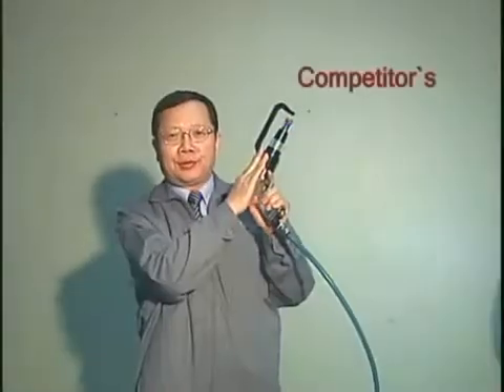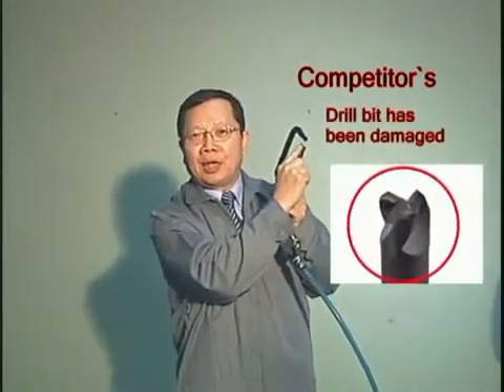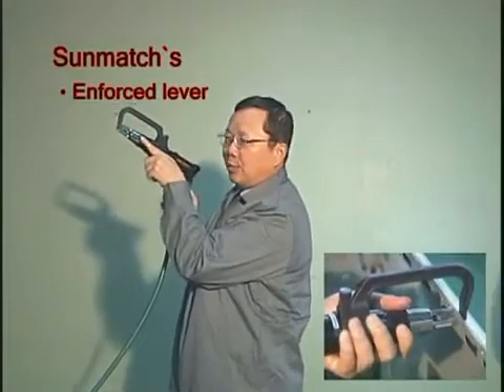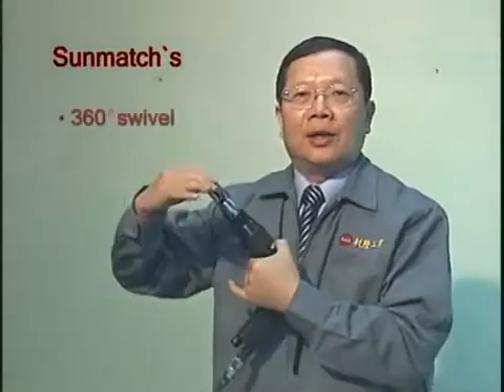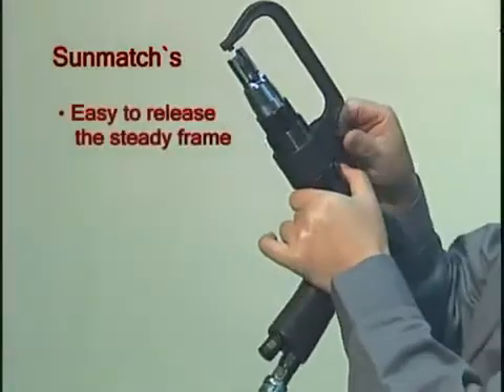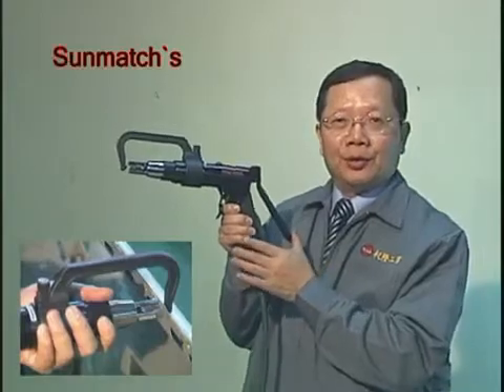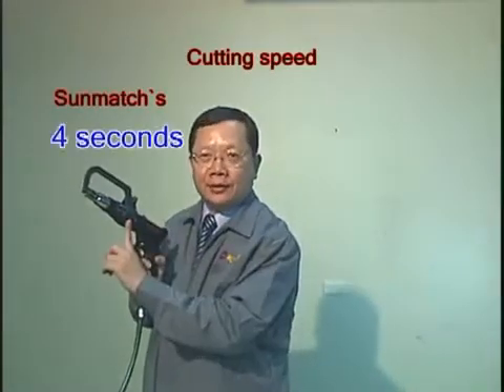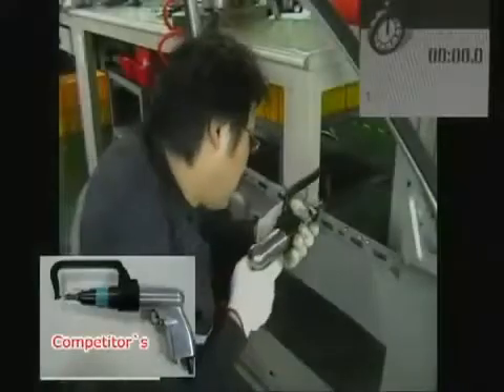MÁY KHOAN ĐIỂM BẰNG KHÍ NÉN - MR XUÂN 0904 6 5678 6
Chúng tôi chuyên cung cấp máy cơ khí và vật tư thiết bị công nghiệp phục vụ hoạt động sản xuất kinh doanh được nhanh chóng, hiệu quả..
- Máy khoan điểm bằng khí nén, máy khoan khí nén, máy khoan tôn mỏng, máy khoan thành thép mỏng, máy khoan vách thép mỏng, máy khoan tôn mỏng nằm ngang, làm thế nào để khoan tôn mỏng, làm thế nào khoan trên cơ cấu tủ bảng điện, khoan tại điểm không có lực từ, khoan trên bề mặt nhỏ không sử dụng được khoan từ, khoan không gây biến dạng tôn mỏng,
1.Thiết bị đo
2.Phụ tùng máy
3.Vật tư phụ kiện và tiêu hao
4.Dụng cụ cầm tay
5.Trang bị cho nhà xưởng cơ khí